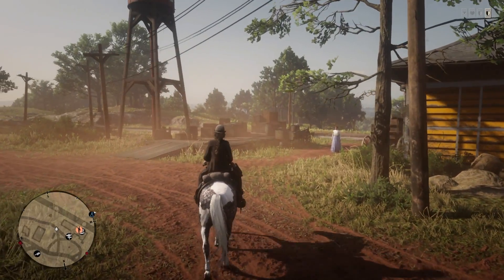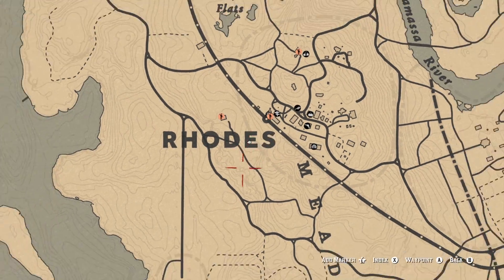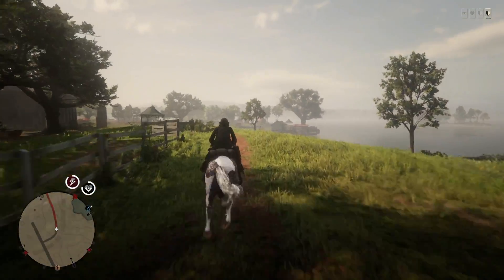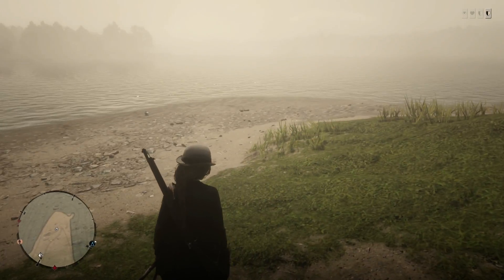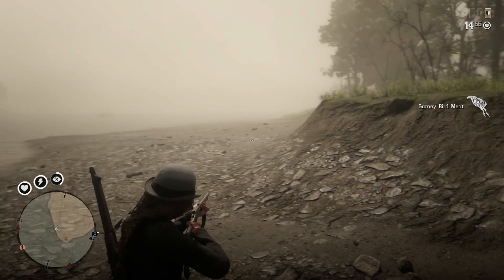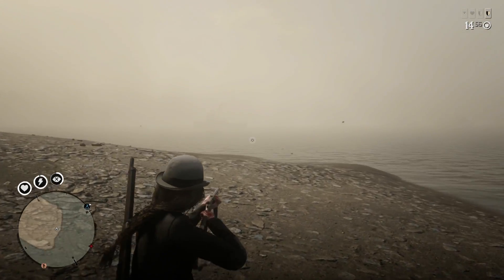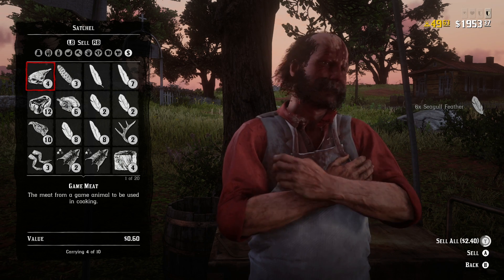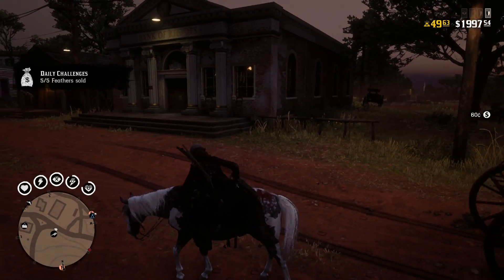Red Dead Redemption 2 Online Money Method After Update - RED DEAD ONLINE MONEY UPDATE! RDR2 Online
Today I will show you an amazing Red Dead Redemption 2 Online Money Method that you will want to start using right away in Red Dead Online. If you have amazing money methods that you are using after the RDR2 Online Update, please let me know so that I can check them out. I hope that you enjoy this Red Dead Online Money video.

rdr2 money
red dead redemption 2
rdr2 glitch